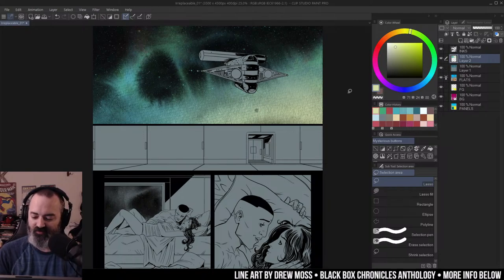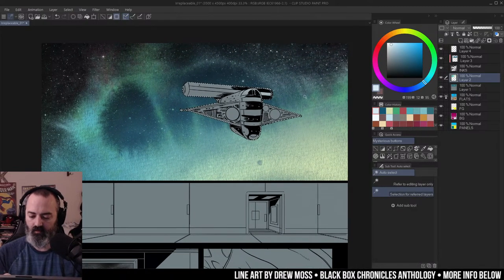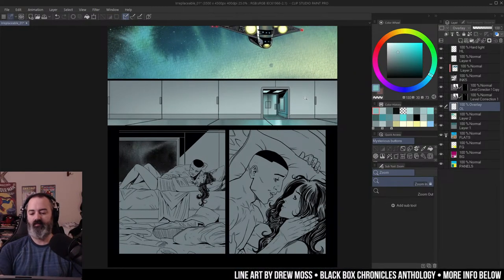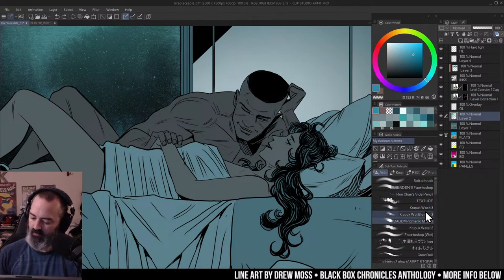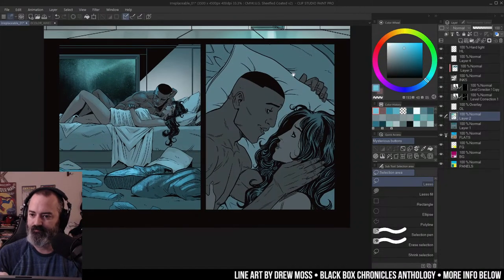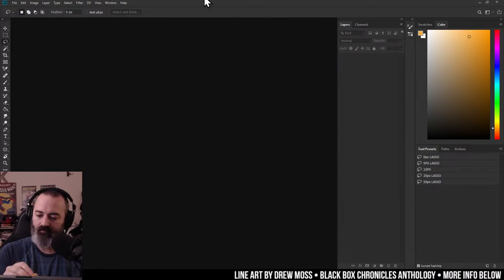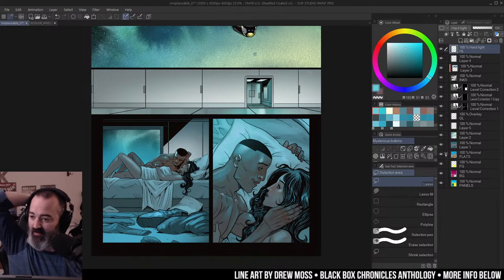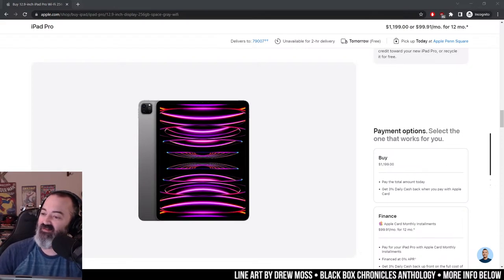🔴Starting a new project coloring sci-fi drama in Black Box Chronicles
Line art by Drew Moss.
Written by Mark Schey and Taki Soma.
Black Box Chronicles by Mark Schey and Chris Northrop.
Published by Magnetic Press.

(Scroll down for a full list of courses on art coloring with Photoshop, Procreate, and Clip Studio)

• Get layered PSD's each month, the archive of my 80+ PSDs, a monthly live class with feedback on your work (If you like!), and member Discord access